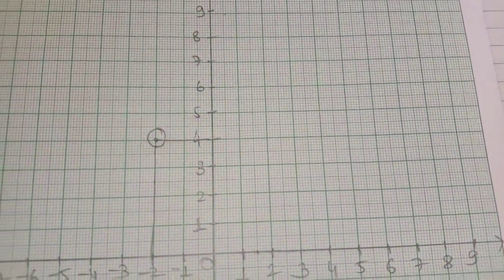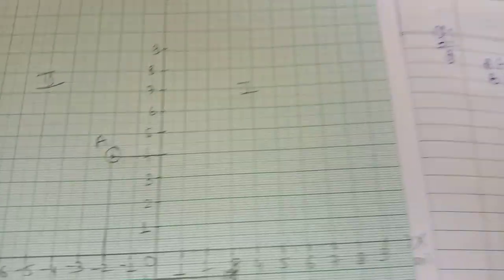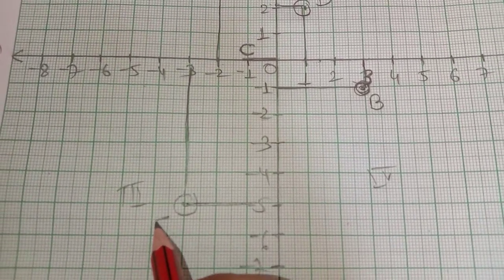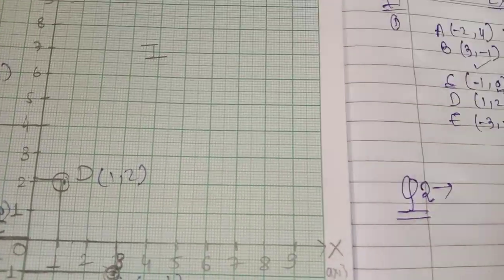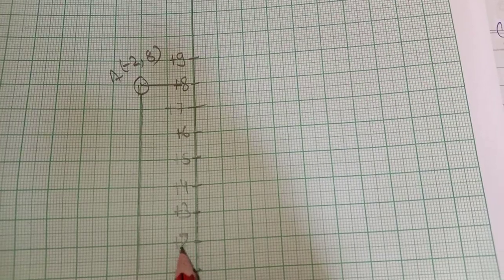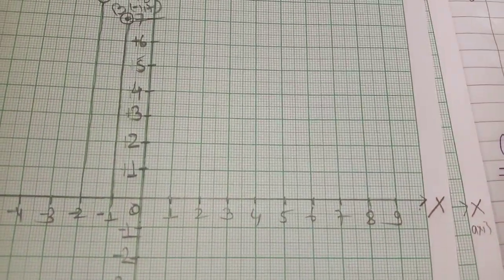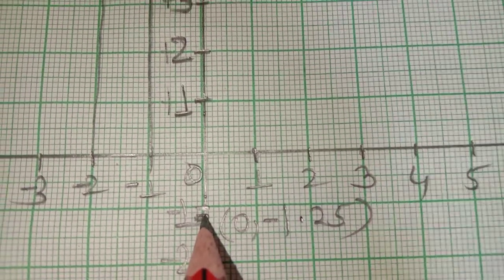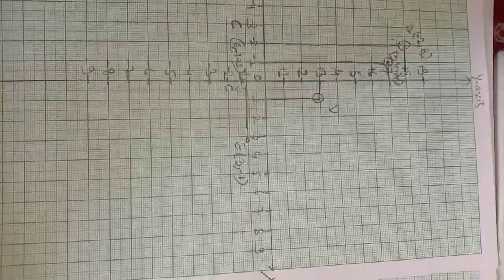Ch.3 Coordinate Geometery